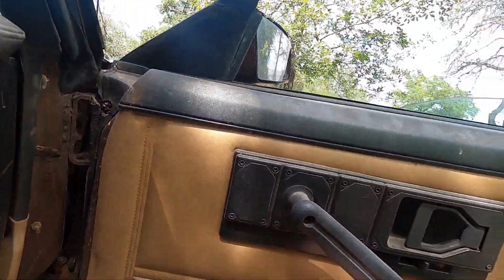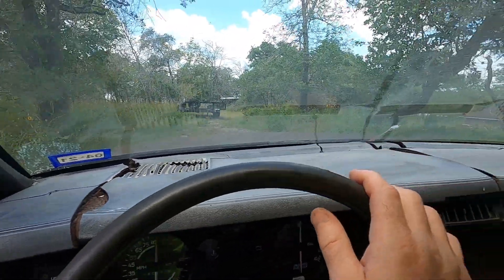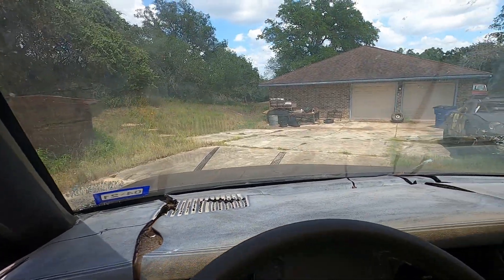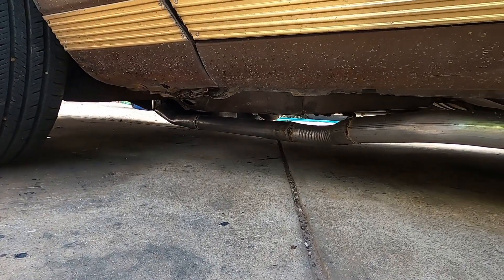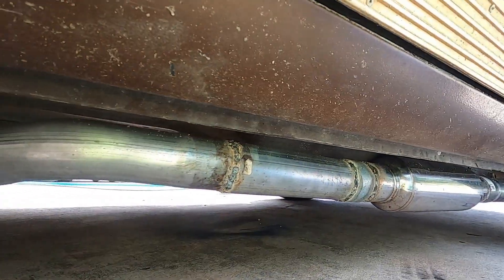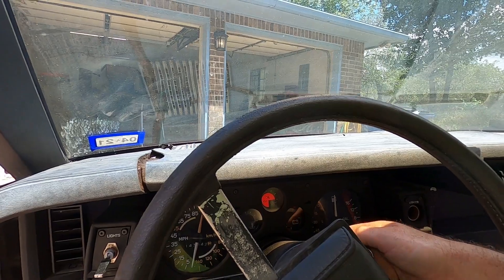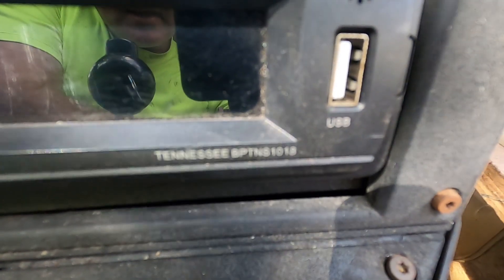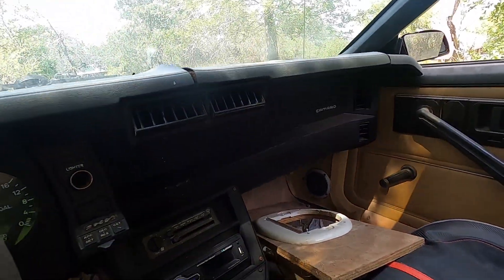1982 Camaro exhaust complete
In this episode I fix the problem with the drivers side exhaust hanging down on the old Chevy.